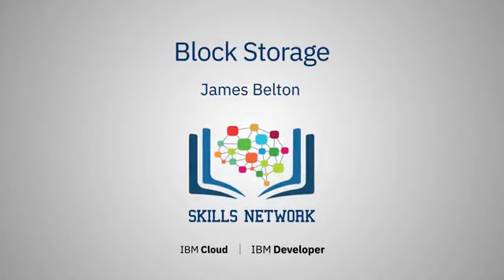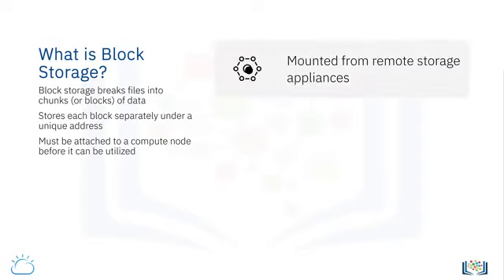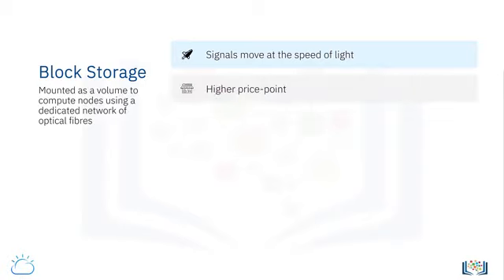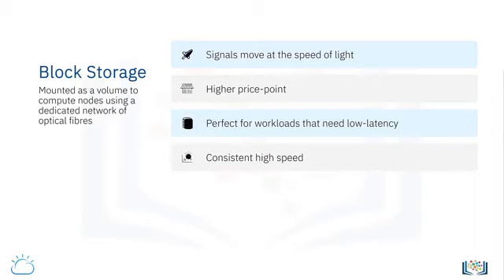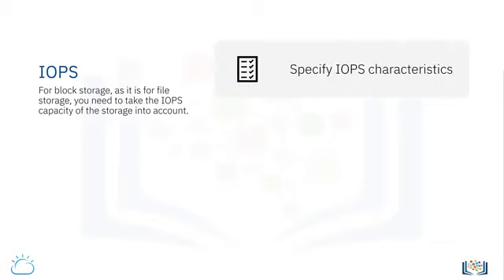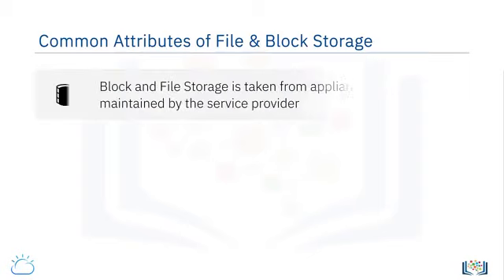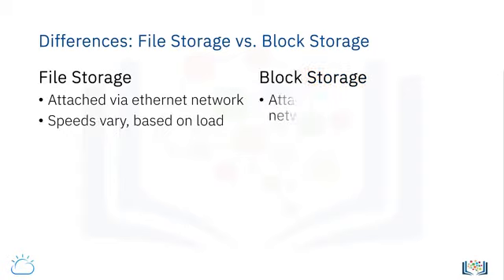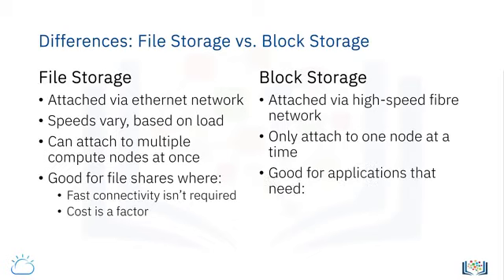Block Storage || IBM